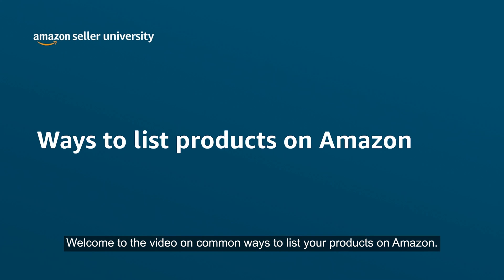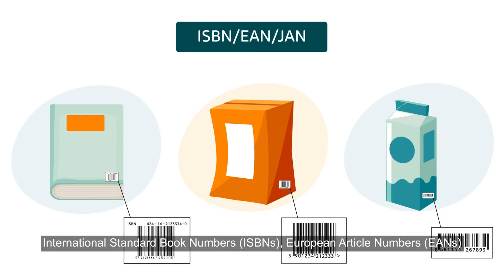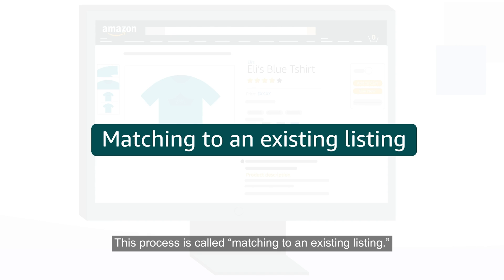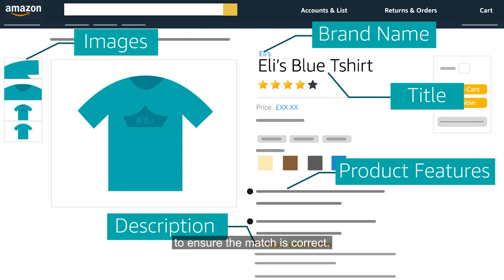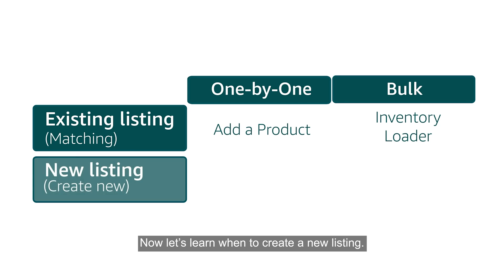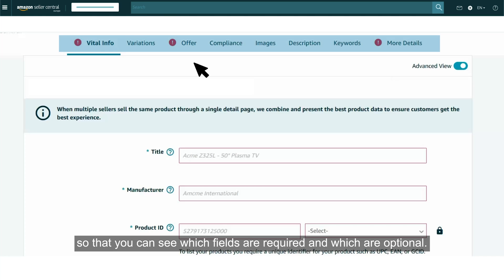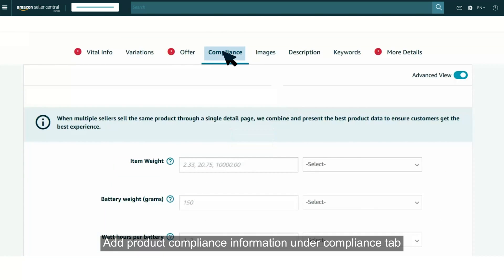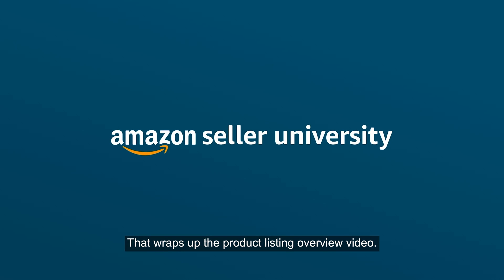How to list products on Amazon?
Overview of the ways you can list your products on Amazon.  This video will share with you the fundamentals of using the 1x1 add a product process.   And Introduce you to how to upload products in bulk to your account.